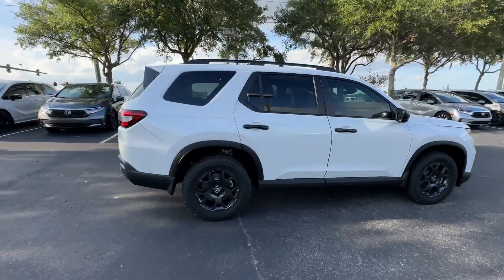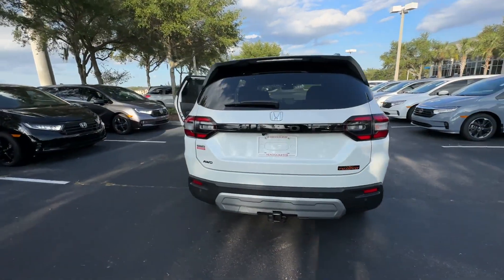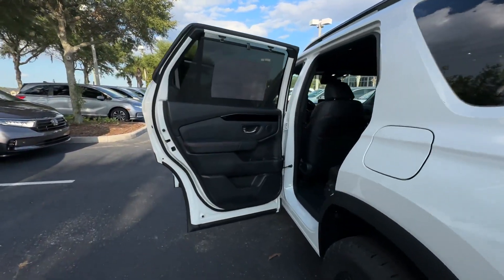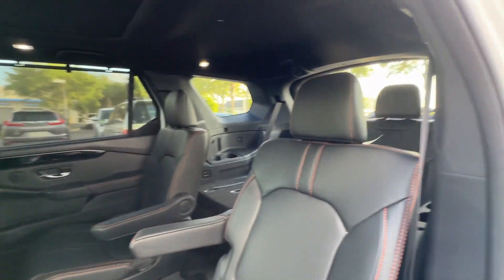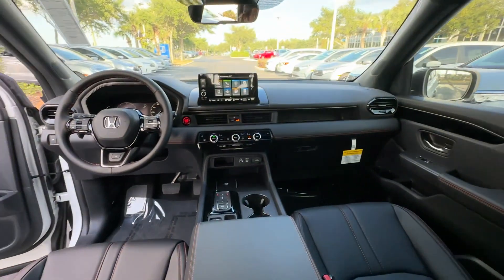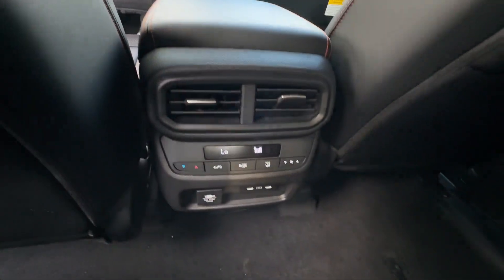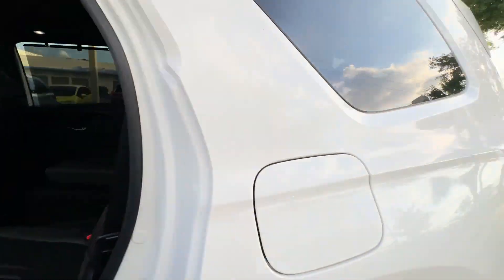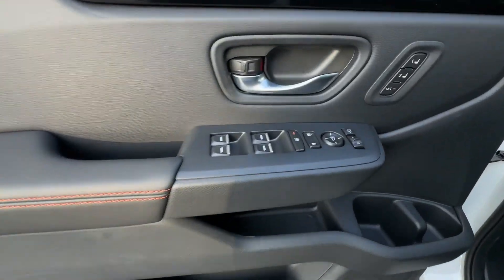2025 Honda Pilot TrailSport Winter Garden, Clermont, Windermere, Winter Park, The Villages FL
2025 Honda Pilot TrailSport 5FNYG1H61SB004494 Video